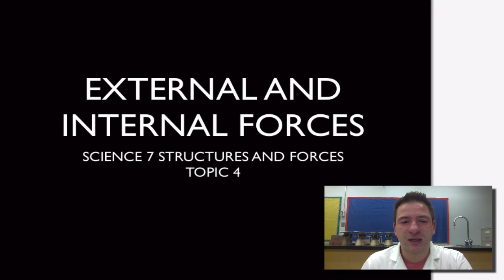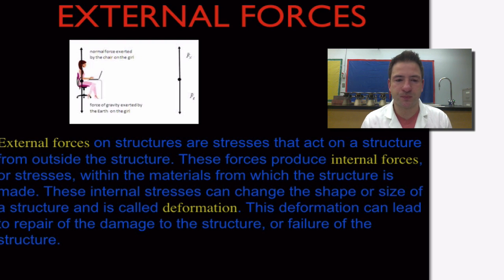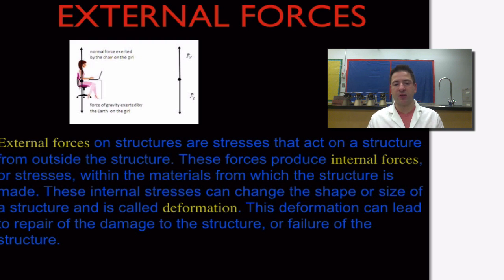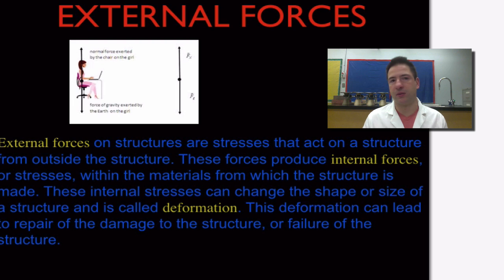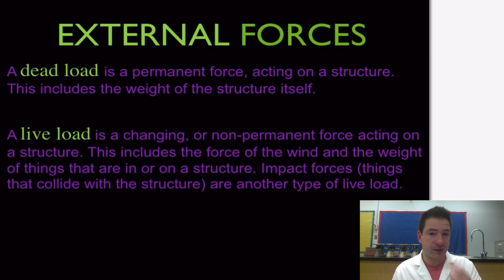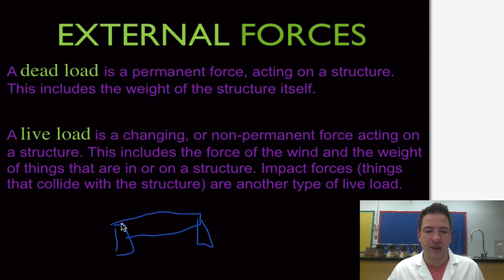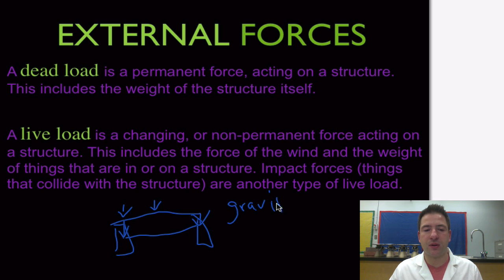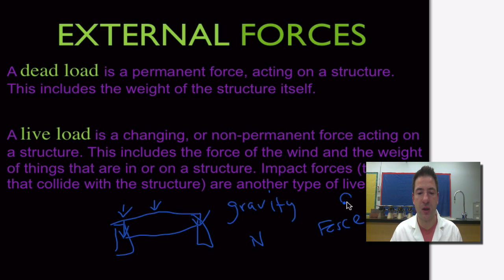Science 7 Structures and Forces Topic 4 Internal and External Forces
Mr. Sonnenberg Discusses both Internal and External Forces and various ways they can be applied to various materials while he battles his allergies for approx. 17:00 minutes.